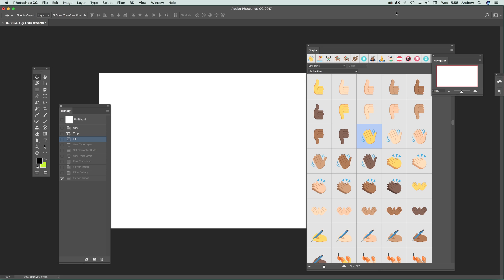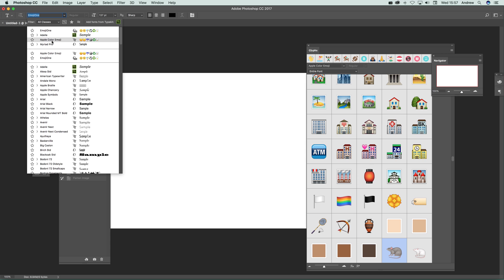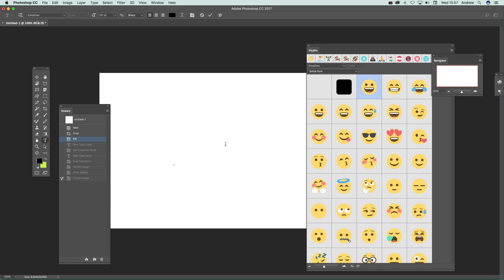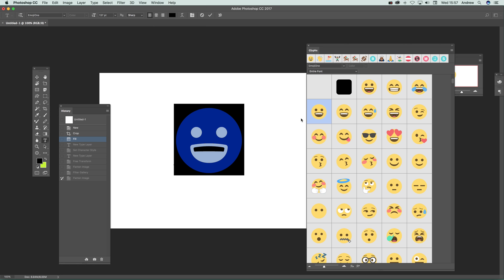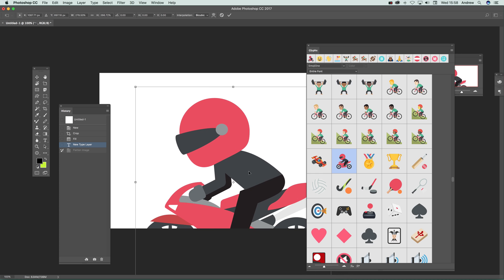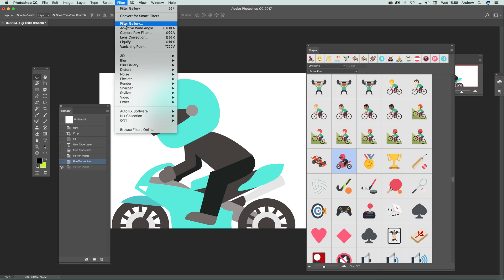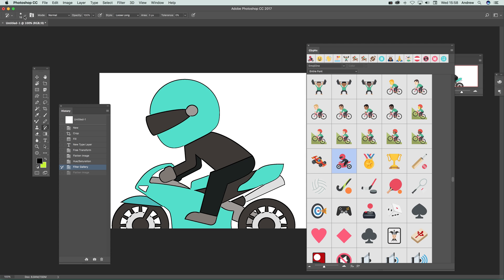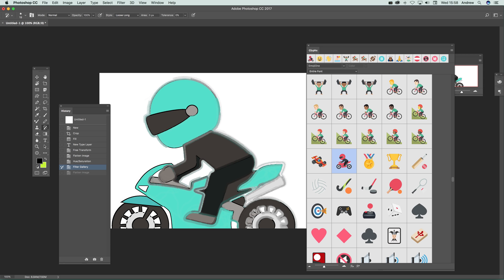Photoshop CC : Adding Emoji Opentype SVG fonts new feature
How to use new Photoshop CC 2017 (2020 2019) Opentype SVG fonts and adding emoji designs into your artwork via the window glyphs panel and adding effects and color and also a more painted look